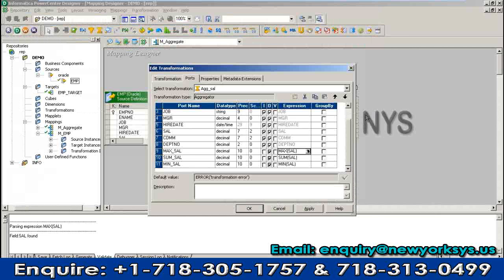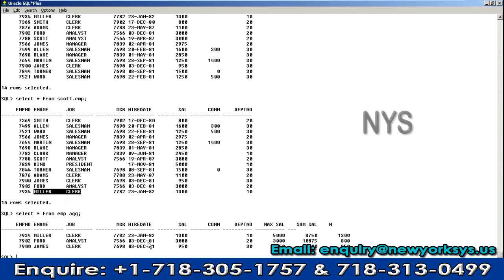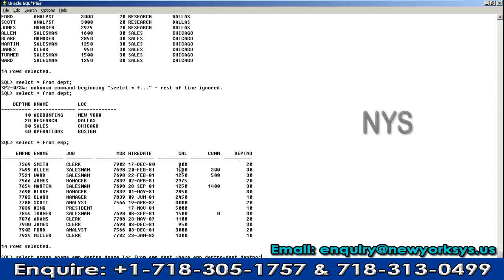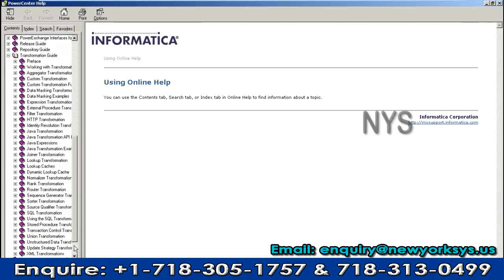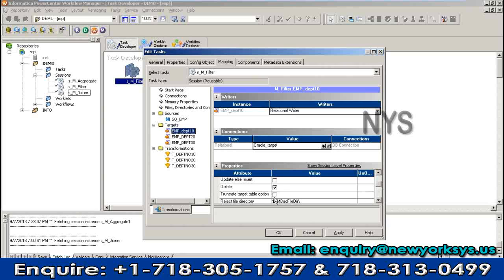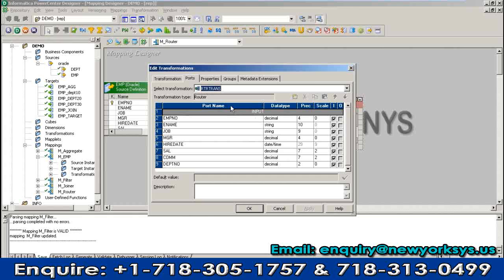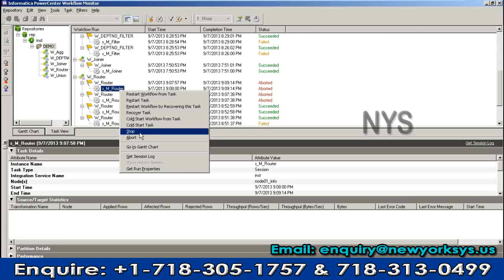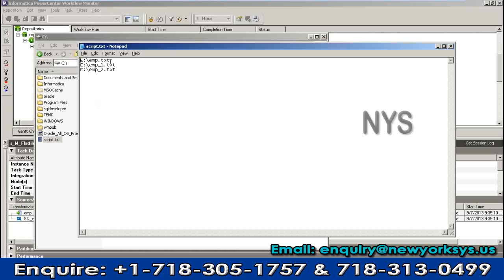INFORMATICA ONLINE TRAINING Session | Free Tutorials | Materials | ETL Tool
- is one of the leading top Training and Consulting Company in US. We provide Online Training delivered by Certified Trainers- Informatica Training - Fast Track and Regular Sessions.

Informatica PowerCenter offers the functionality of Rank Transformation to facilitate ordinal number generation. An alternative approach, often superior in terms of execution time and resource utilization, is to use a simple combination of Sorter and Expression Transformation with variable ports. It has a customer base of over 4,500 companies.